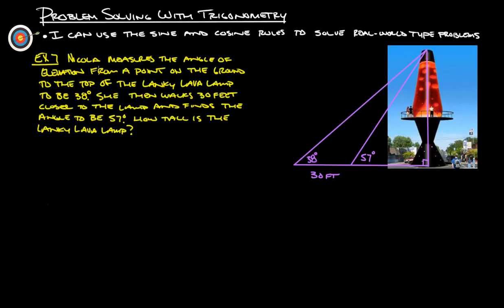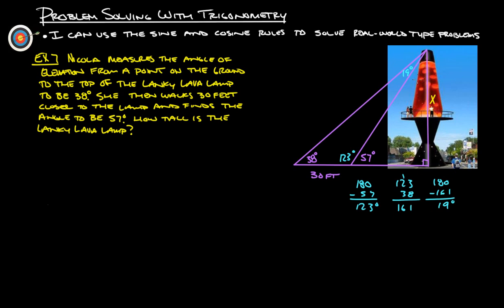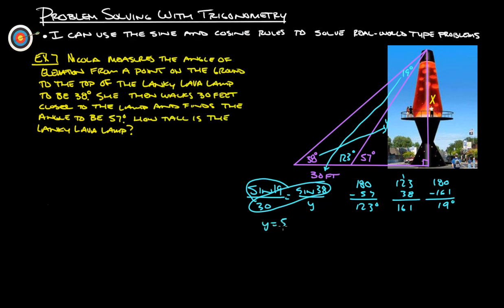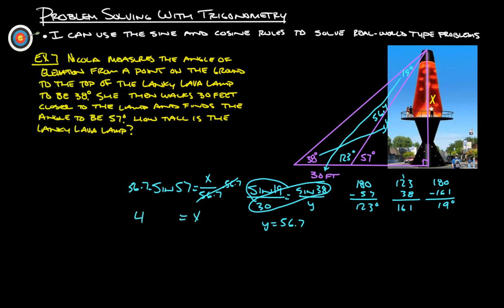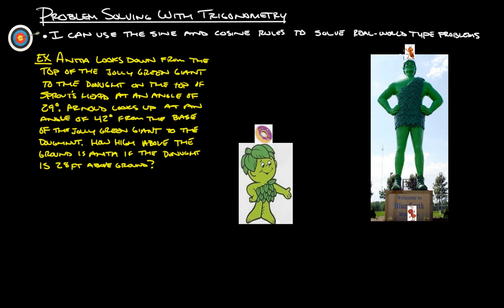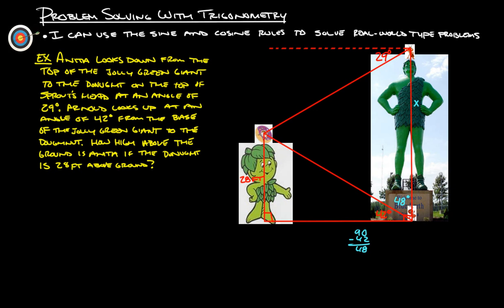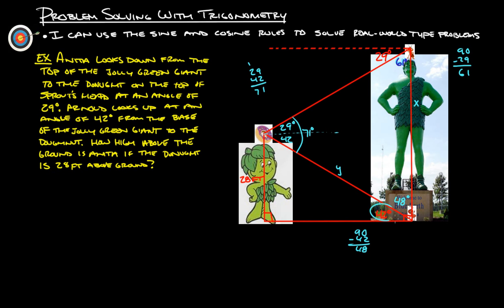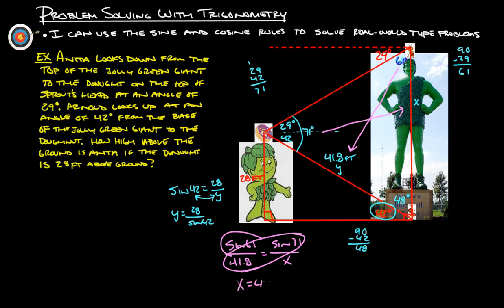8E Problem Solving With Trigonometry